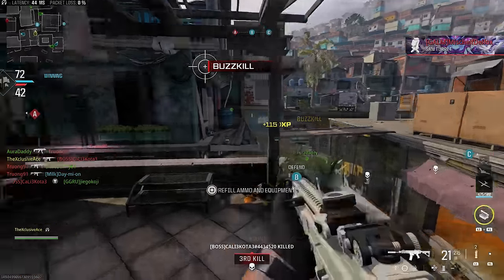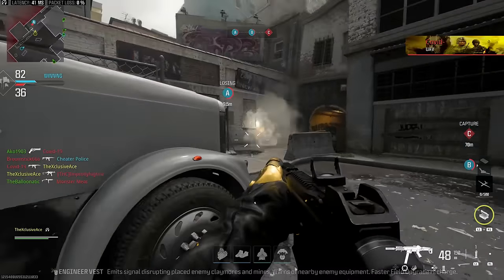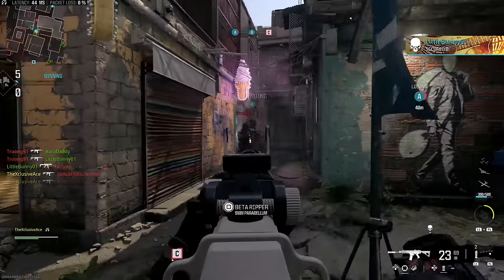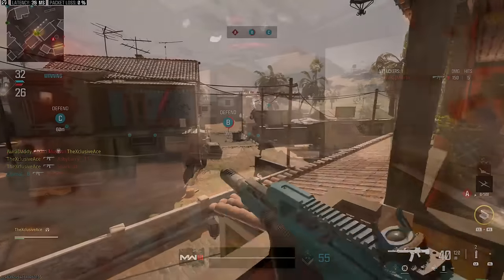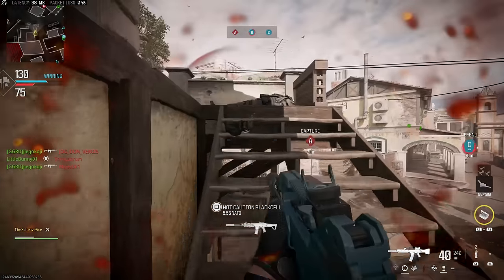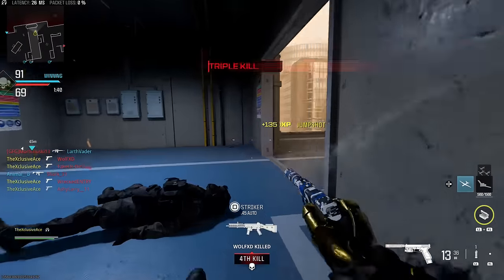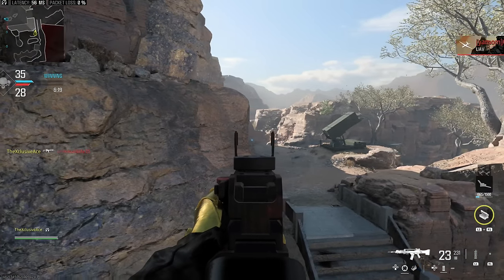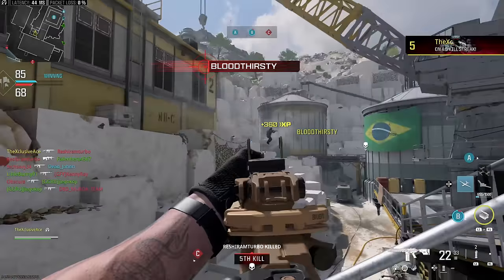Top 10 BEST Guns in Modern Warfare III! (Dec 2023)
Modern Warfare III has a ton of guns to choose from, especially when you consider the MWII guns, so today, I wanted to share what I consider to be the top 10 best guns overall in the game as well as which class setup I used for the gameplay (not all of the builds have been perfectly optimized yet). What are your favorite guns in MWIII so far?

0:00 Intro
0:58 10
1:50 9
2:32 8
3:06 7
3:41 Sponsored by Private Internet Access VPN
5:01 6
5:35 5
6:22 4
6:47 Honorable Mention (My BEST Sidearm)
7:39 3
8:32 2
9:24 1
10:27 Final Thoughts